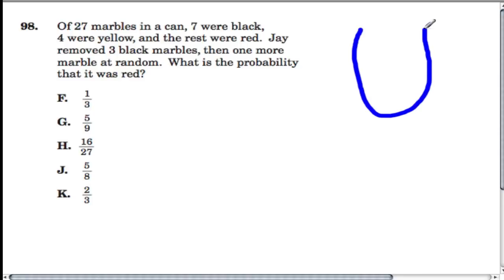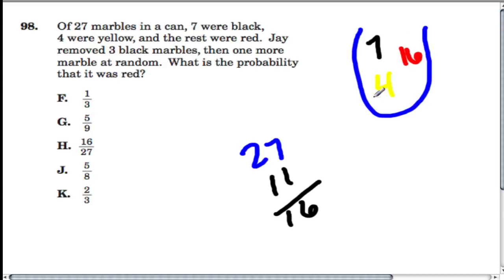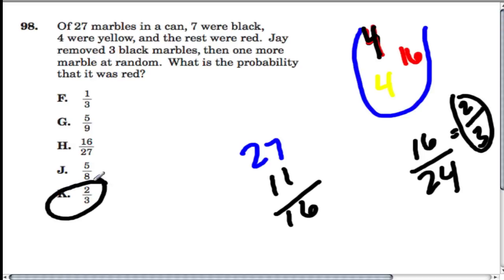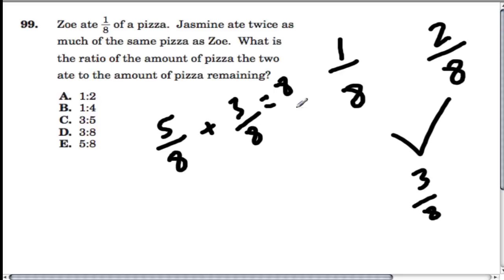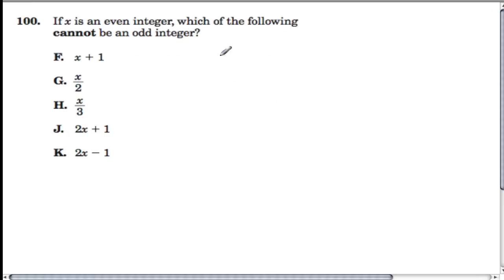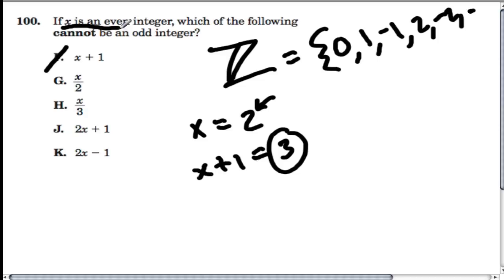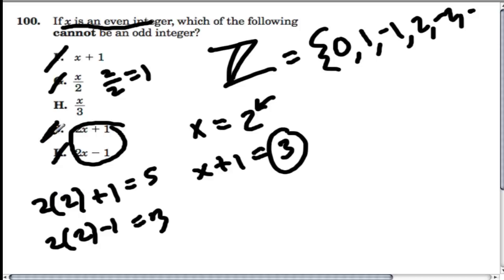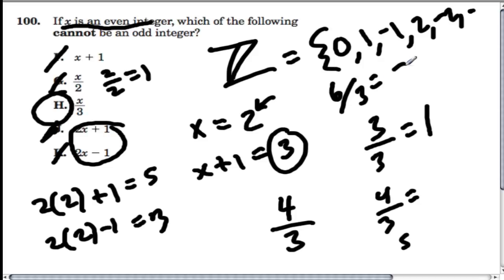SHSAT 17 - Math Worked Examples (#98-#100)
specialized high school admission test practice